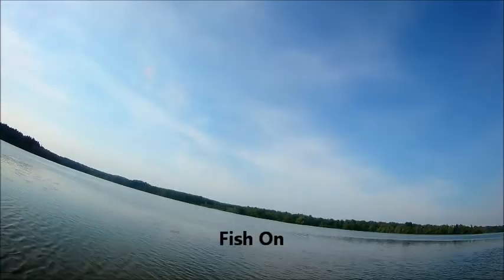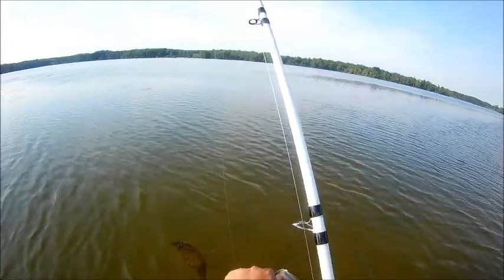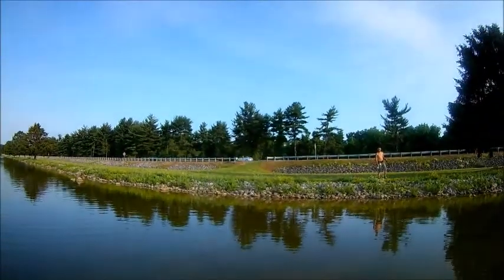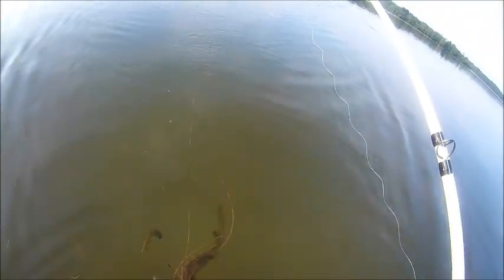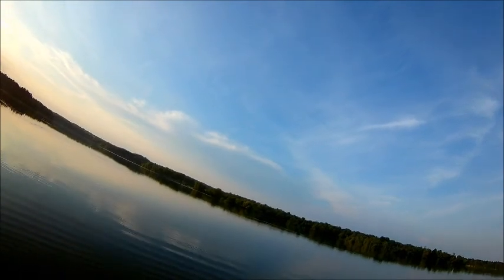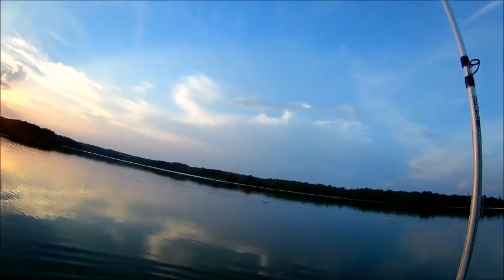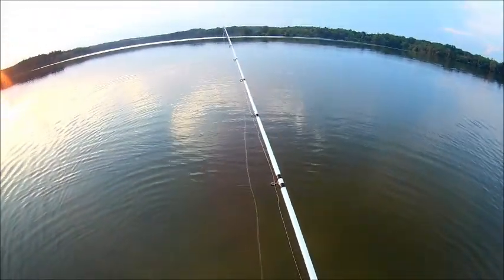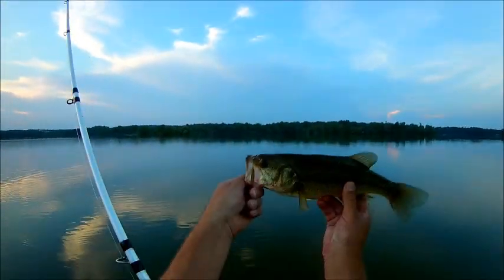A Good Day of Fishing!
Had a Good day of Fishing during Sunset; Caught 7 Largemouth Bass and found a brand new Top Water Lure in the weeds. Weather was awesome, water temp. was great and fishing was good!

Equipment Used in this Video:
Electronics:
Akaso EK7000 4K Ultra HD Video Camera
Software:
Rods & Reels:
Abu Garcia Veritas Casting Rod
Abu Garcia Revo Sx Casting Reel
Fishing Line:
Suffix Clear Monofilament Line
Lures / Hooks:
Yum Lures YDG5110 Dinger Fishing Bait
Gamakatsu Hooks

4 inch Black Soft Plastic Worm (Senko) by Gander Mt.

Gamakatsu Hooks

Akaso EK7000 4K Ultra HD Video Camera Camcorder/